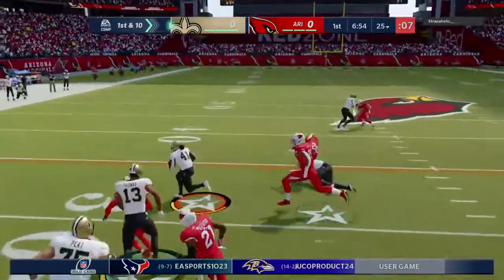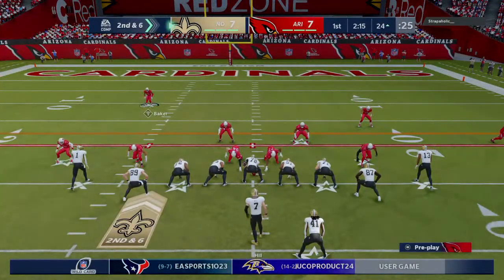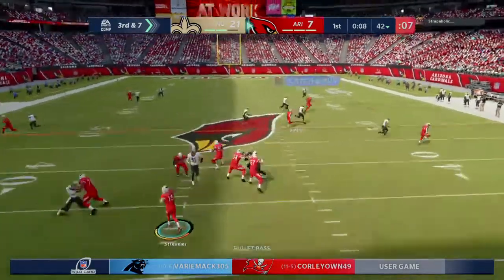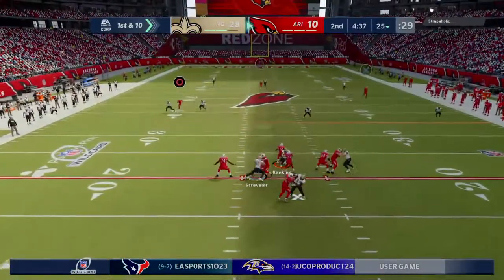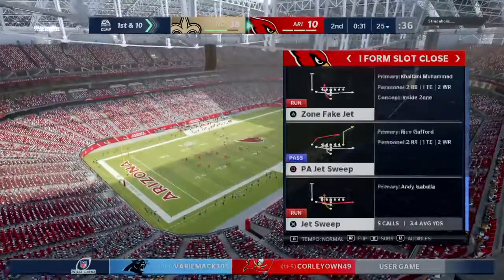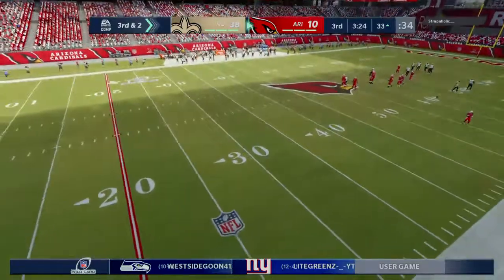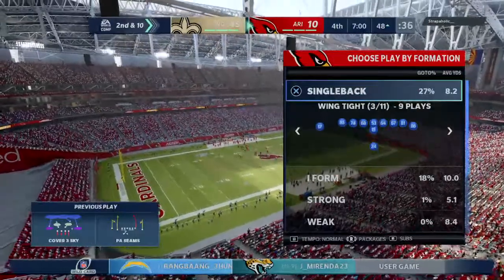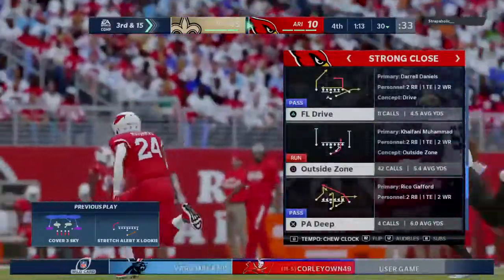drix1936's Live PS4 Broadcast